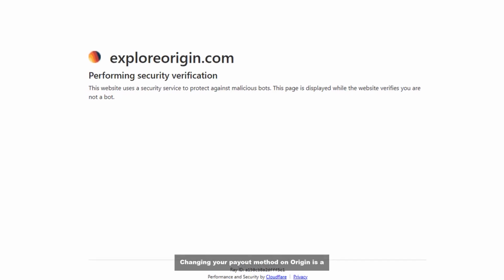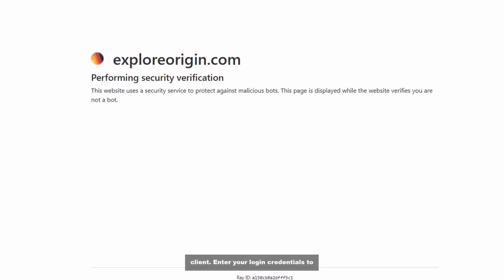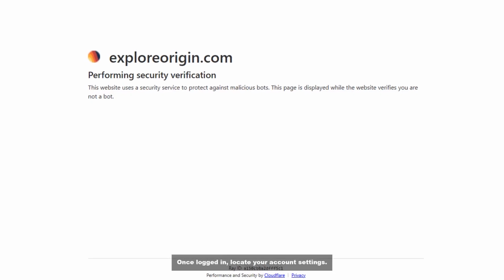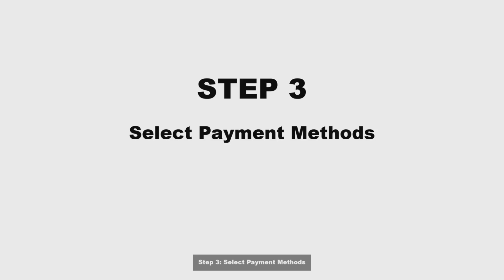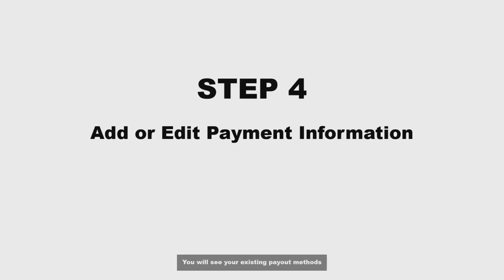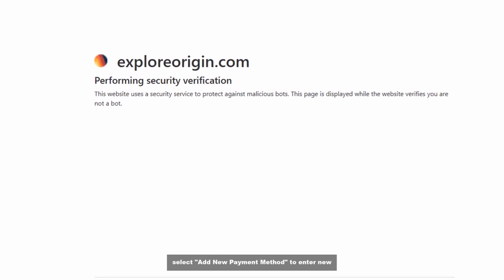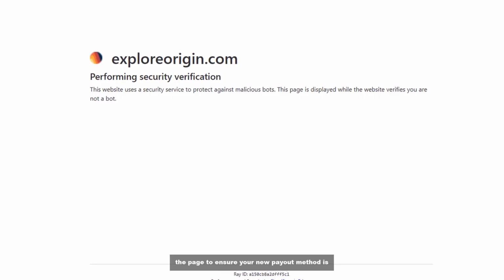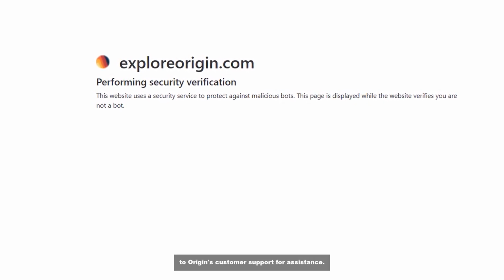How To Change Your Payout Method On Origin 2026 (COMPLETE GUIDE)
In this video, we will show you how to change your payout method on Origin 2026 (COMPLETE GUIDE). Whether you're looking to update your payment information or switch to a different payout option, we've got you covered.